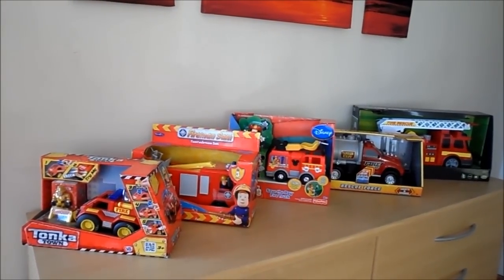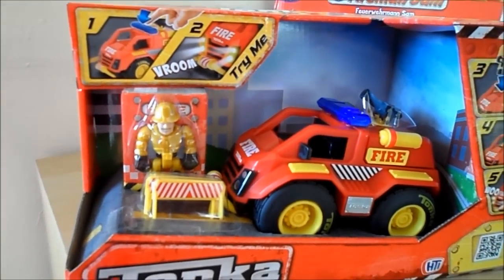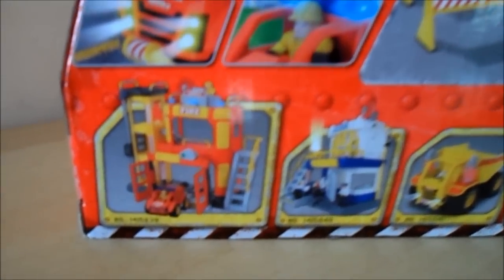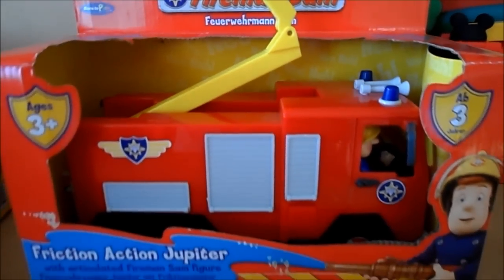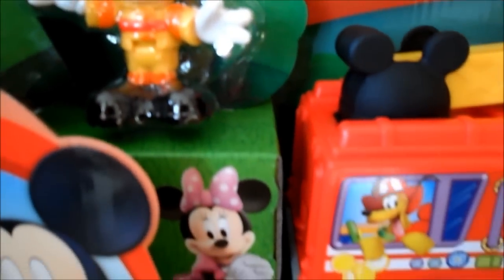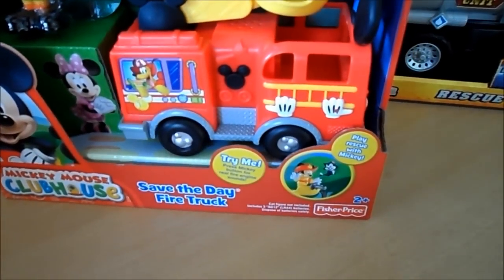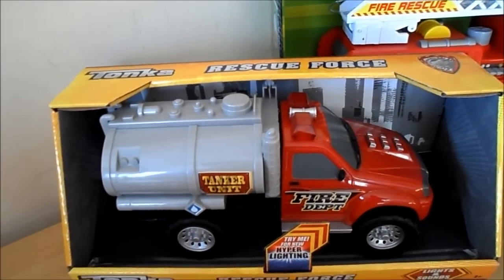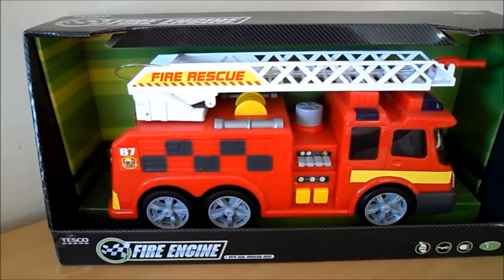2021 TOP 5 FIRE ENGINES 🚒 Fireman Sam JUPITER , Tonka, Mickie Mouse & Dickie Toys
2021 TOP 5 FIRE ENGINES 🚒 Fireman Sam JUPITER, Tonka, Mickie Mouse & Dickie Toys .. Christmas TOP 5 FIRE ENGINES Inc., Fireman Sam JUPITER, Tonka, Mickie Mouse & Dickie Toys. larger version also available on Amazon smaller version mega size !!
remote control version Welcome to the best Firefighter Fireman Sam Channel. Fireman Sam is our favourite Hero Next Door ! Stories and all the toys unboxed.